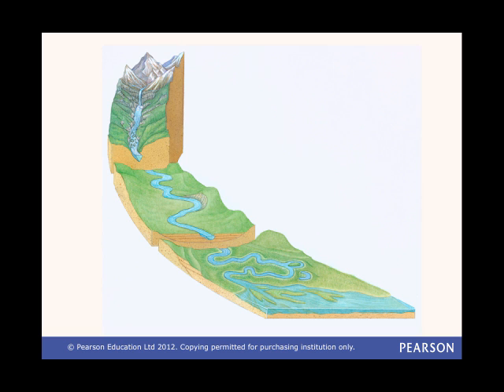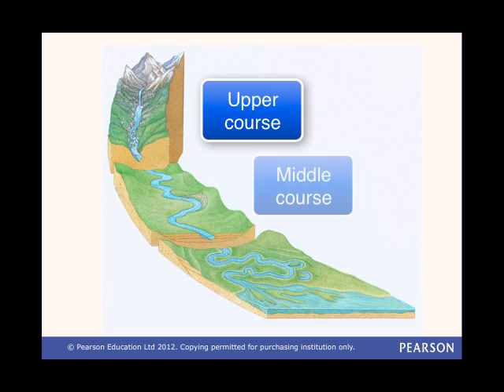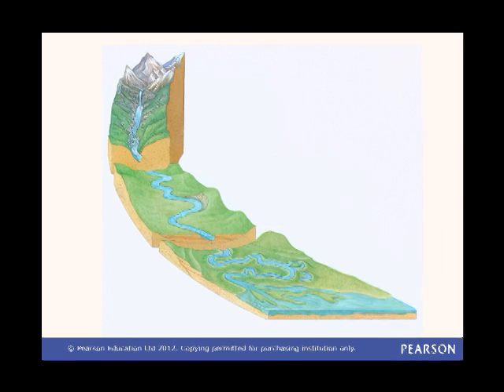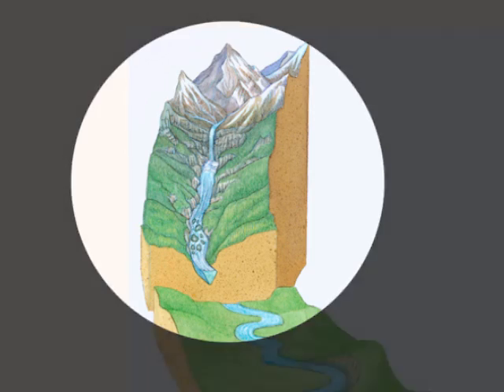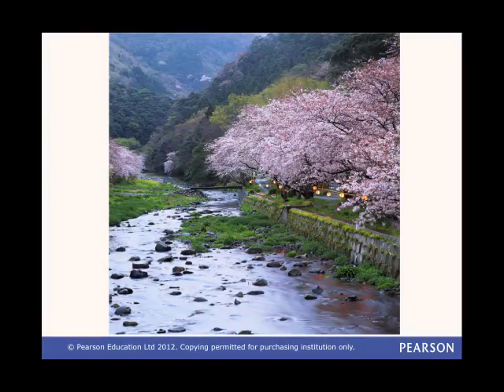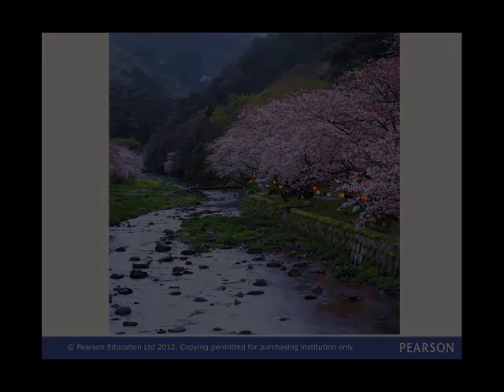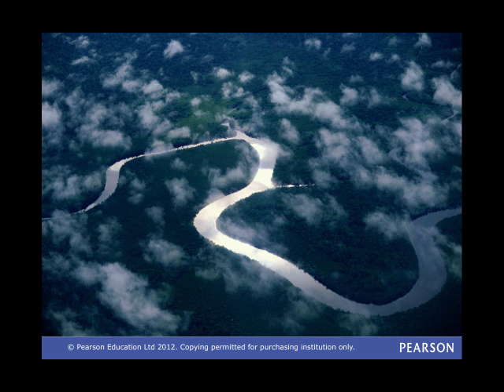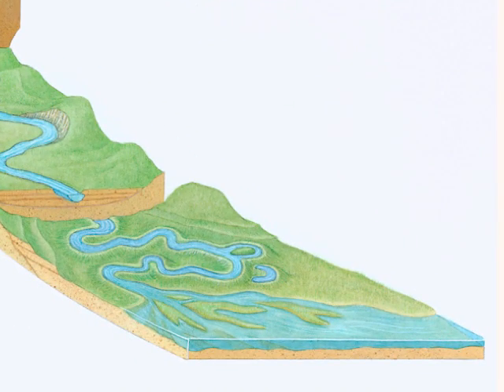Edexcel GCSE Geography - River System Characteristics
Edexcel GCSE Geography A and B Unit 1

This video explains the river systems for moving water down hill.